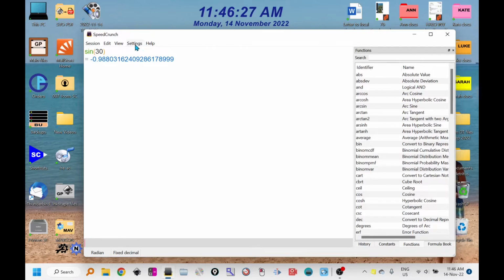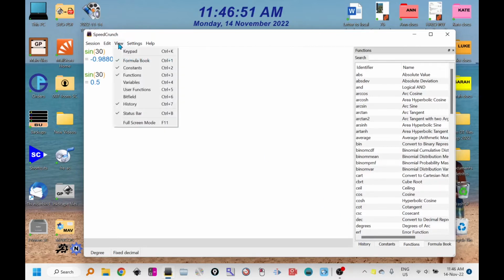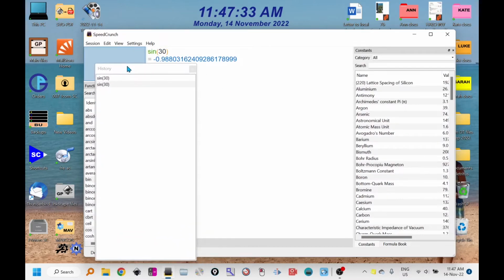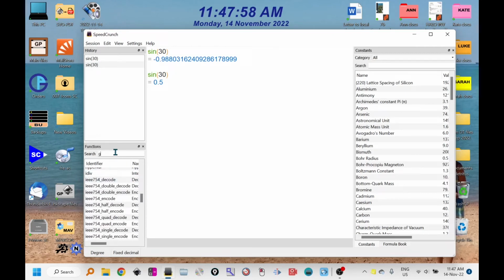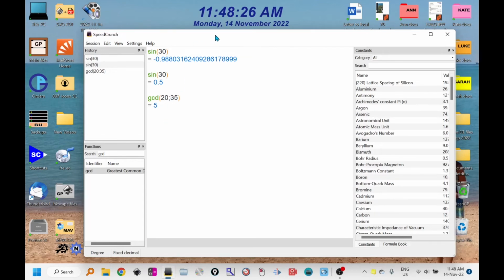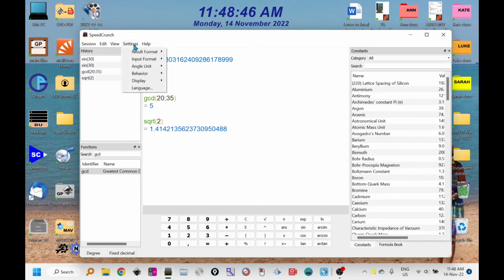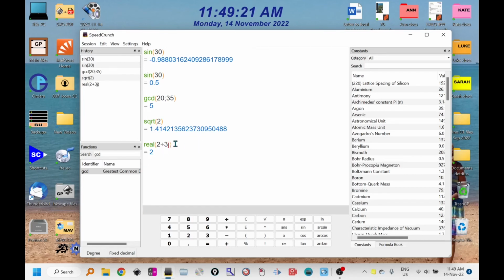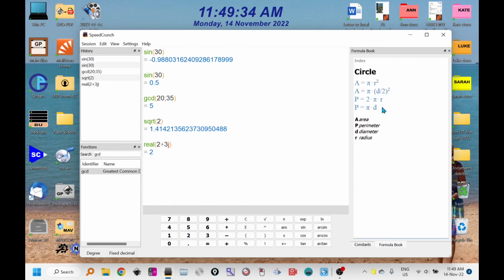25-Speedcrunch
Speedcrunch (Calculator)
An excellent basic calculator with a comprehensive functions library and history area.